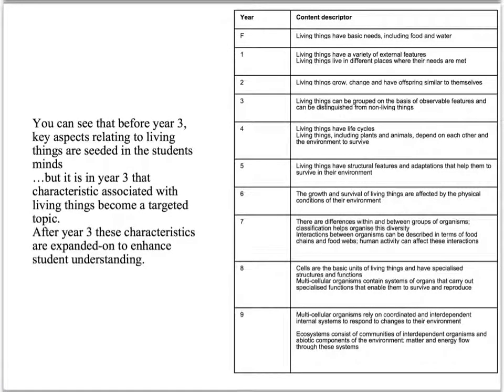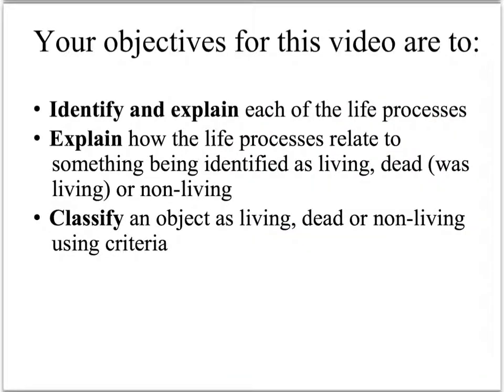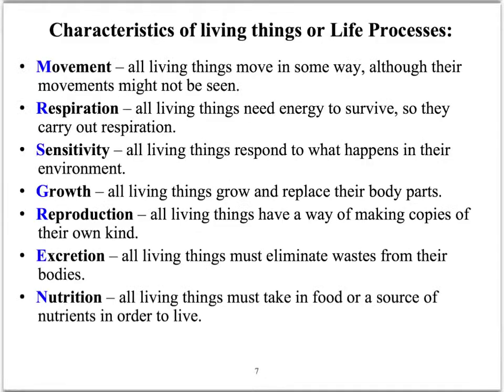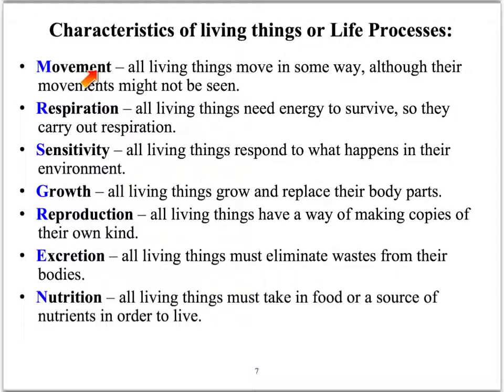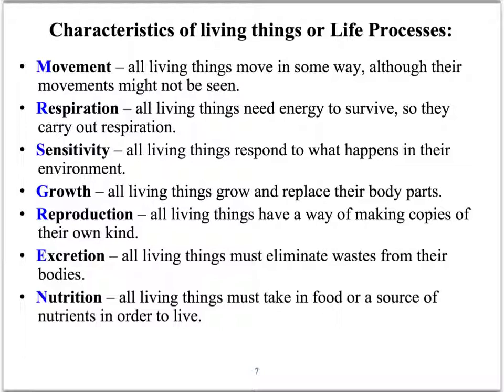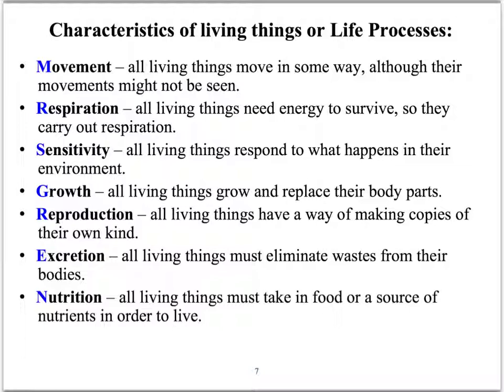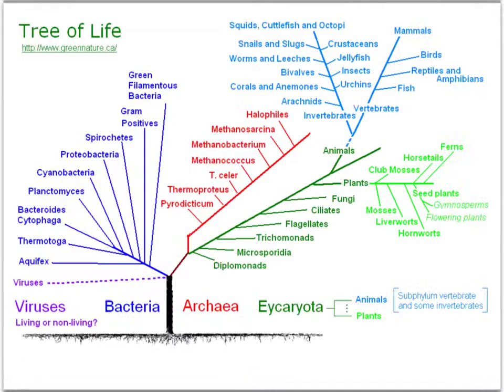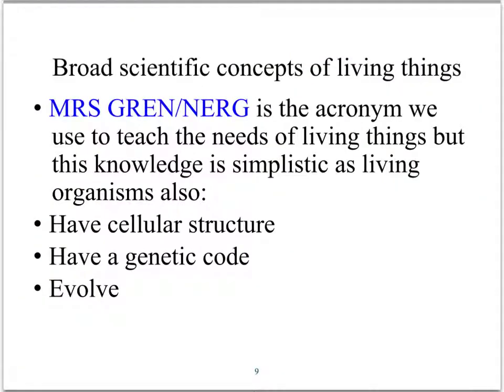2014 COL video